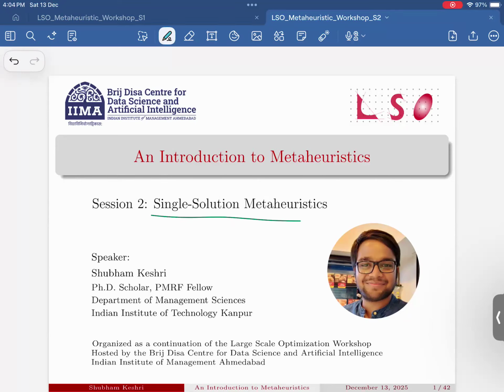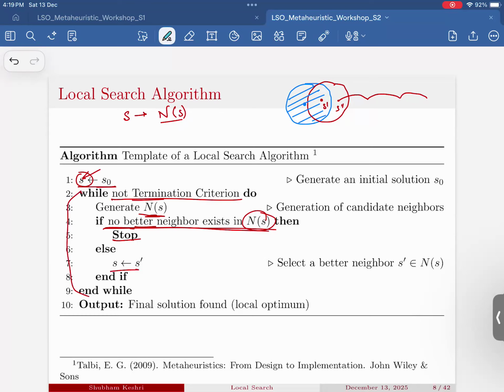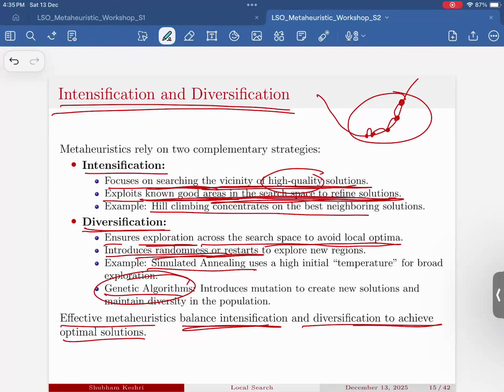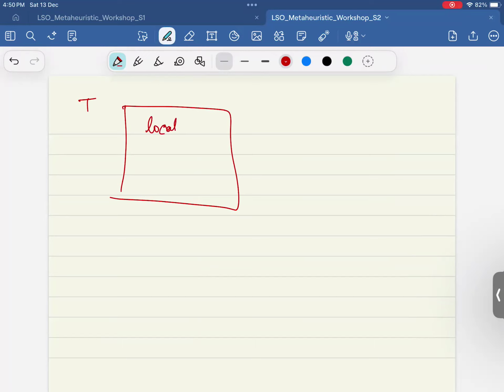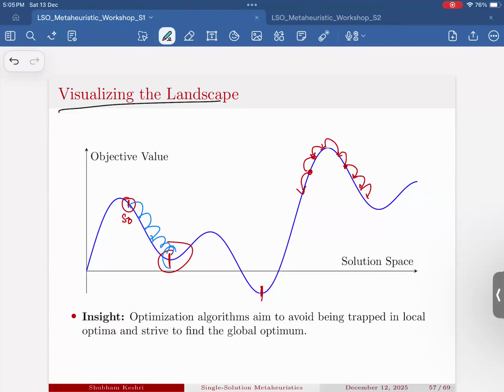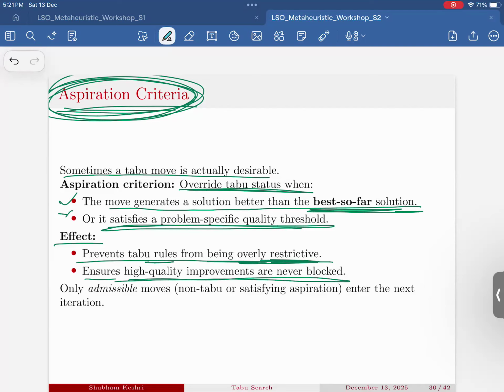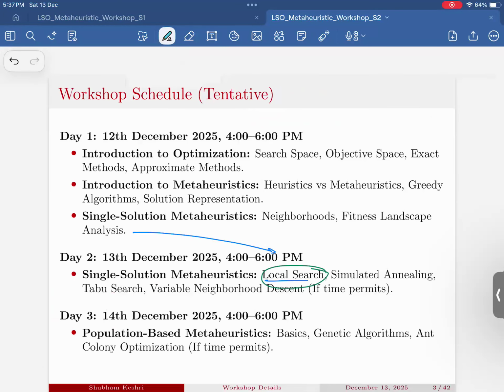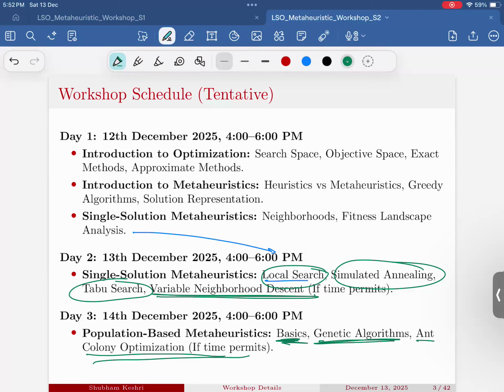Session 2 – Local Search, Simulated Annealing, Tabu Search & VND | LSO 2025 Workshop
This video is the second session of the online workshop “An Introduction to Metaheuristics”, conducted on 13 December 2025 (4:00–6:00 PM) as part of the Large Scale Optimization Workshop (LSO 2025).

The workshop is hosted by the Brij Disa Centre for Data Science and Artificial Intelligence, Indian Institute of Management Ahmedabad (IIM Ahmedabad). It is designed for students, faculty members, and industry professionals, and focuses on building a strong conceptual foundation for designing and implementing metaheuristic algorithms.

Across the three-day workshop, widely used metaheuristic techniques such as Local Search, Simulated Annealing, Tabu Search, and Genetic Algorithms are discussed, with an emphasis on conceptual understanding rather than implementation details.

This Session (Session 2) focuses on single-solution based metaheuristics, which iteratively improve a single candidate solution using neighborhood-based search strategies. The session builds on the concepts introduced in Session 1 and explains how different mechanisms are used to escape local optima and explore the search space effectively.

Topics covered in this session include:

• Local Search and hill-climbing strategies
• Neighborhood structures and move evaluation
• Simulated Annealing: acceptance of non-improving solutions, temperature, and cooling schedules
• Tabu Search: tabu list, aspiration criteria, intensification, and diversification
• Variable Neighborhood Descent (VND) and the systematic use of multiple neighborhoods

This session provides a detailed conceptual understanding of deterministic and stochastic local search methods and prepares the foundation for population-based metaheuristics discussed in the next session.

Instructor:
Shubham Keshri
Ph.D. Scholar
Department of Management Sciences

Reference:
Talbi, E. G., Metaheuristics: From Design to Implementation, John Wiley & Sons, 2009.